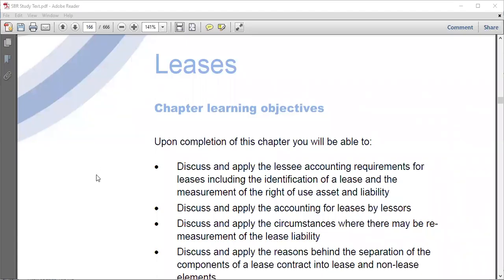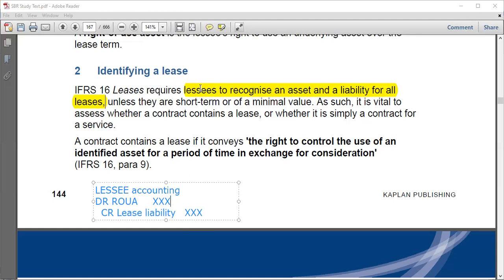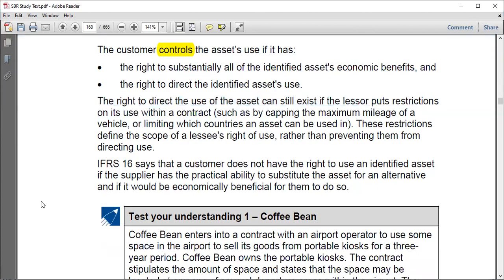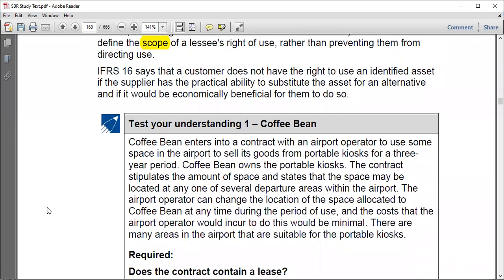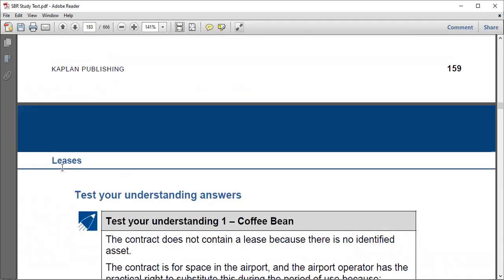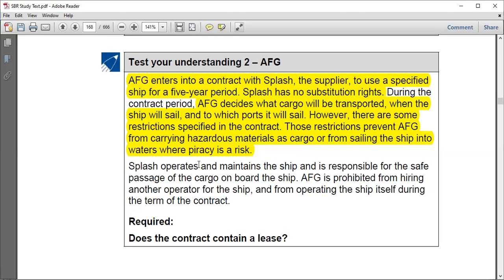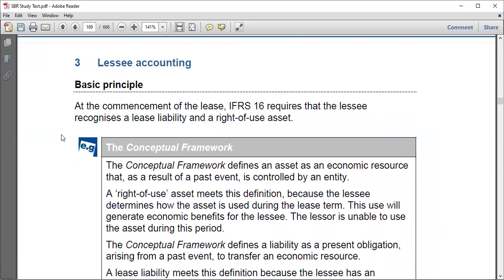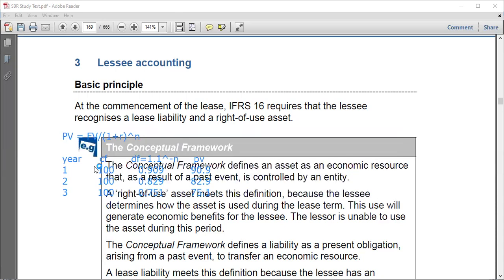IFRS 16 Leases PART 2 | Identifying a lease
IFRS 16 here explains how to identify an existence of a lease in a given contract and gives two very good examples.